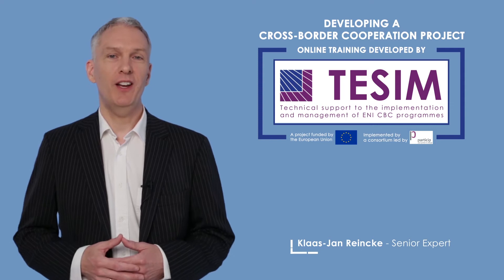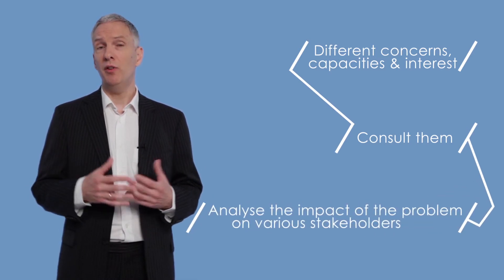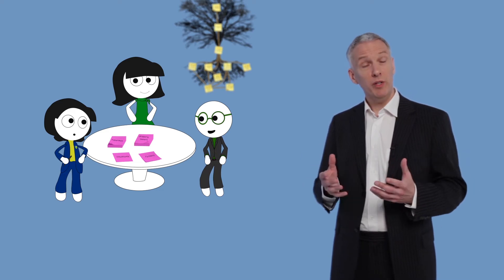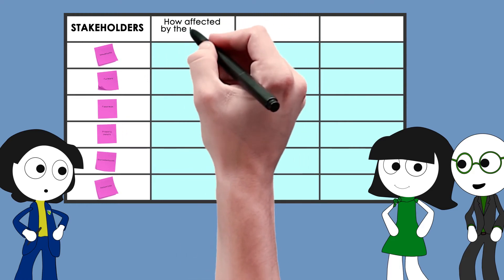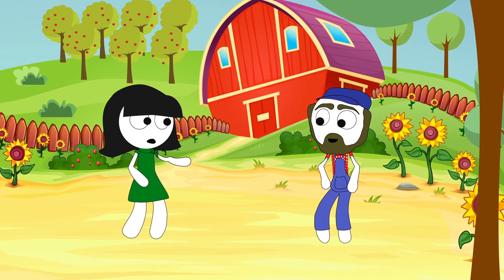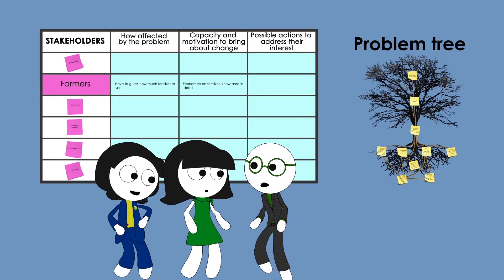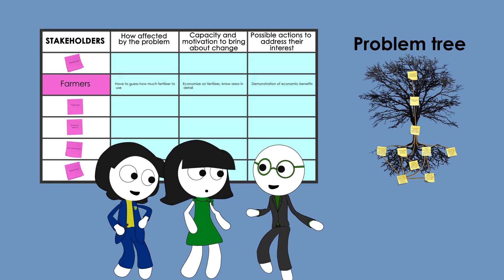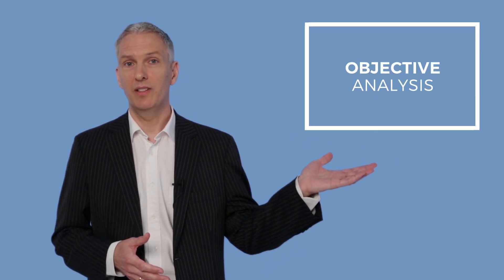TESIM online learning - Project Development 2. Stakeholder analysis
Video tutorials to support you to better develop and implement projects of cross-border cooperation. For all our videos and material, visit our online learning platform Find out more about TESIM and Cross-Border Cooperation under the European Neighborhood Instrument at tesim-enicbc.eu